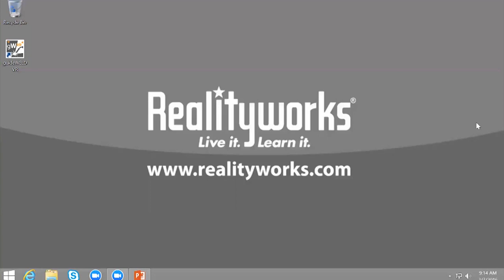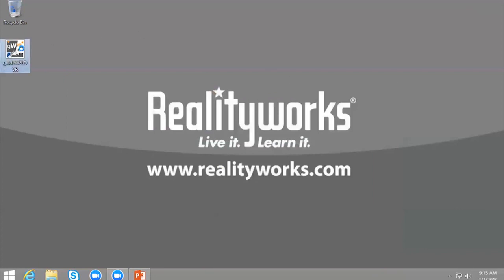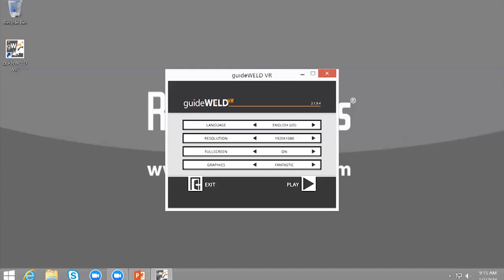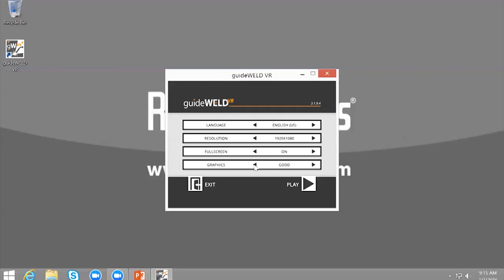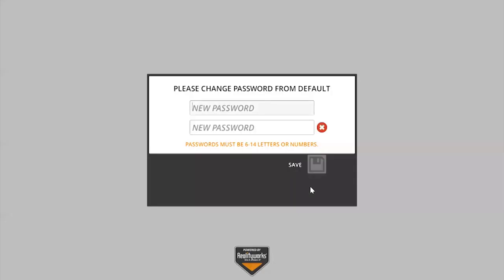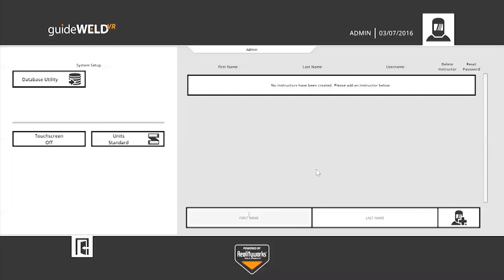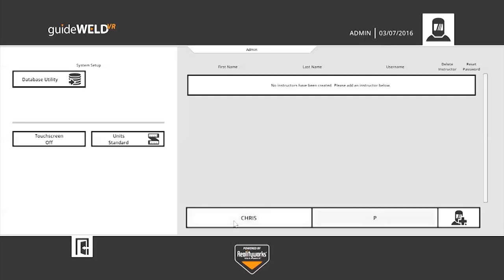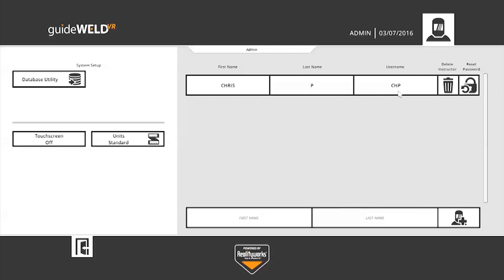guideWELD VR Login Admin Account - Product Support